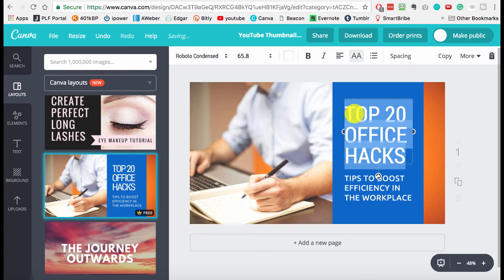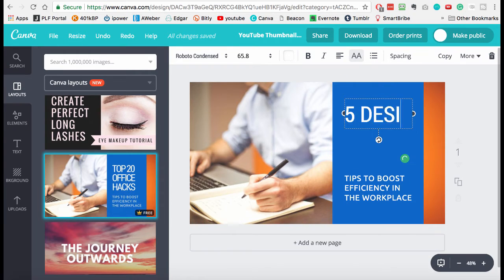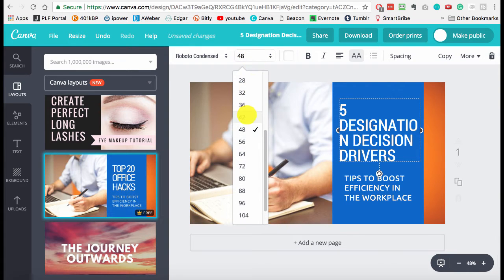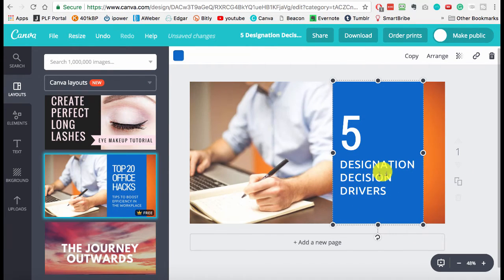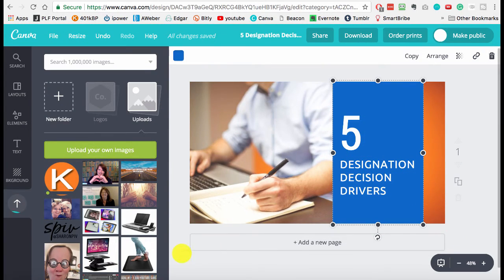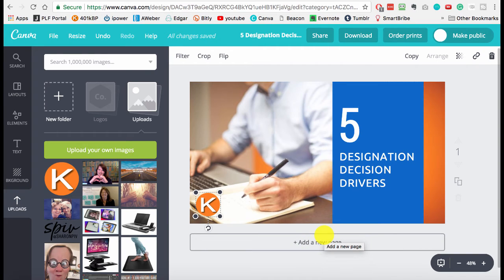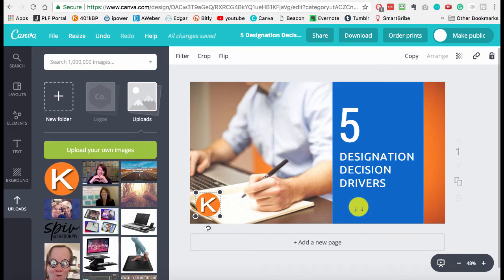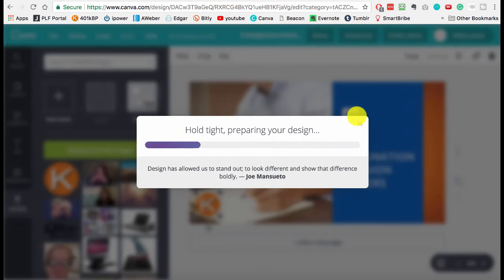How to Make a YouTube Thumbnail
In this video, you'll learn how to make a YouTube Thumbnail in Canva.  With Canva's pre-made layouts, it's super simple (and FREE).

Kodak Zi8 Pocket Video Camera
Camera Remote Control
Camera Tripod with Carrying Case
Logitech HD Pro Webcam
Blue Yeti USB Microphone
Blue Nessie USB Microphone
Green Screen Kit / Umbrella Lighting Kit
Bendy Arm Bracket Holder for iPhone
Extendable Bluetooth Selfie Stick

***You could totally do this with just an iPhone and the free iMovie app that comes with your iPhone when you’re starting out.

MY OFFICE SETUP:
Mount-It! Stand Up Desk
Anti-Fatigue Standing Mat
Custom Photo Mouse Pad
Apple Magic Bluetooth Wireless Laser Mouse
Logitech Wireless Solar Keyboard
Apple 13” MacBook Pro
3M Gold Privacy Filter for Screen
Keyboard Cover Skin for MacBook
Executive High-back Chair

Don’t let technology overwhelm you!